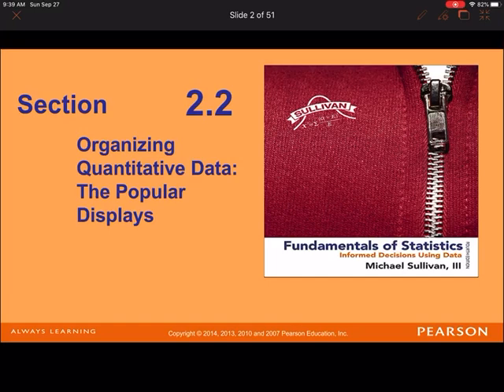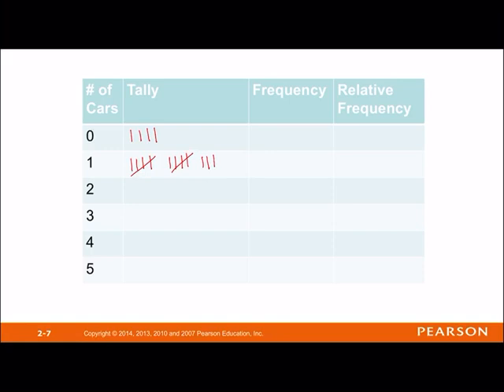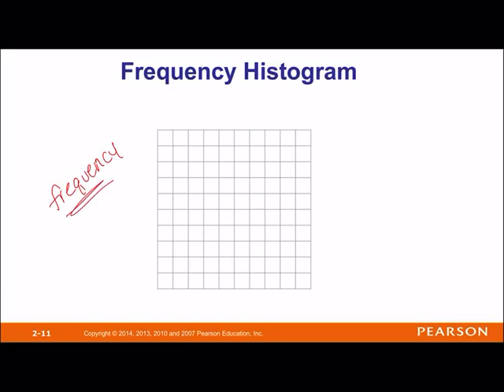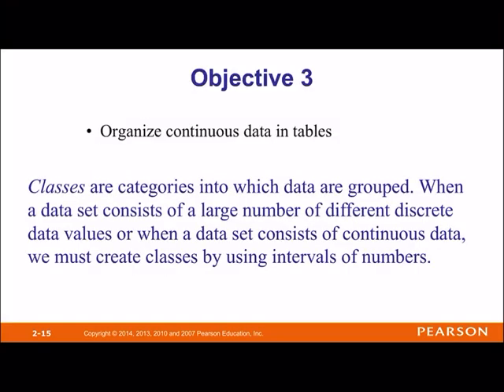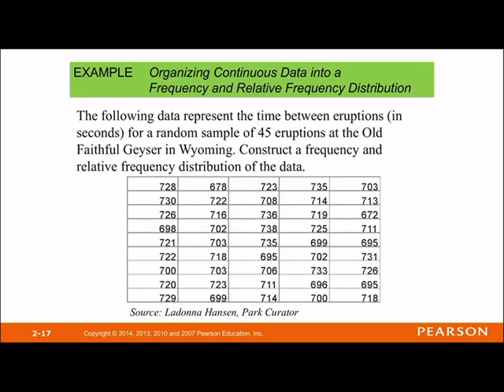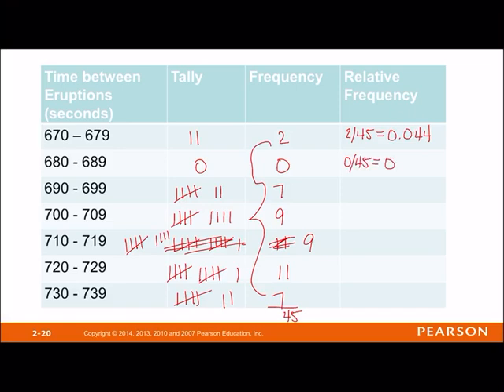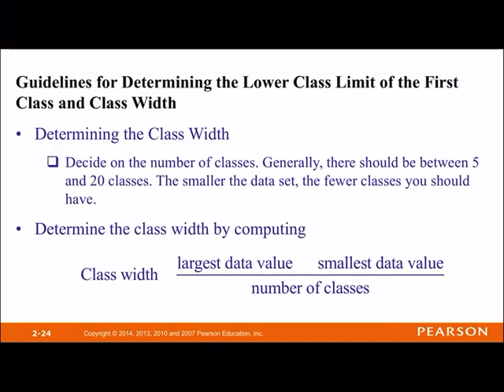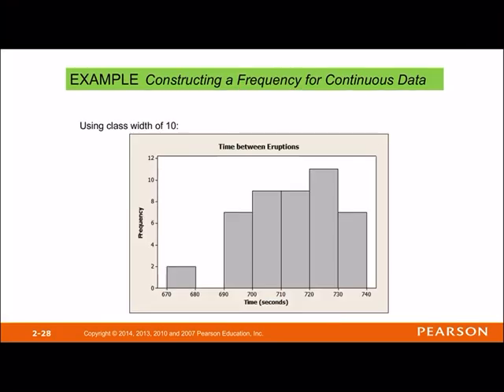Statistics 2.2 (Objectives 1-4)